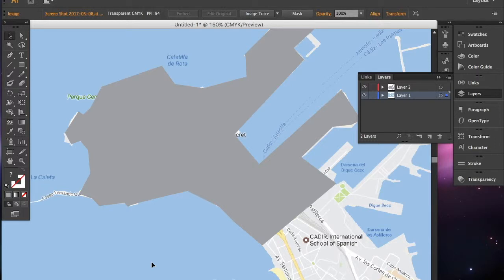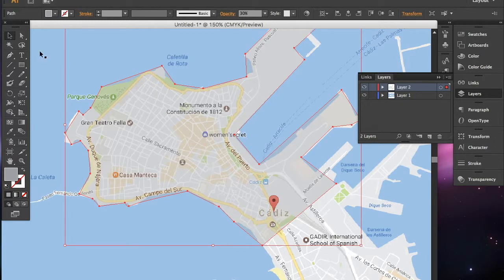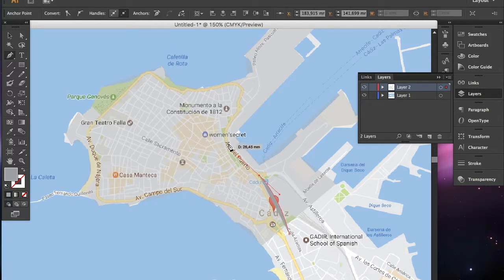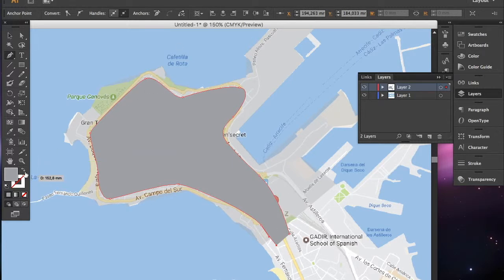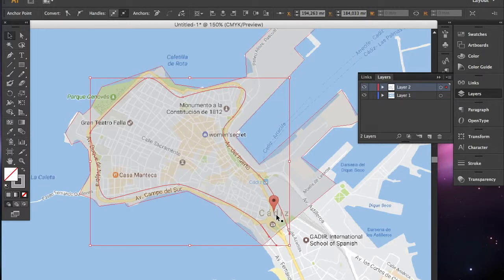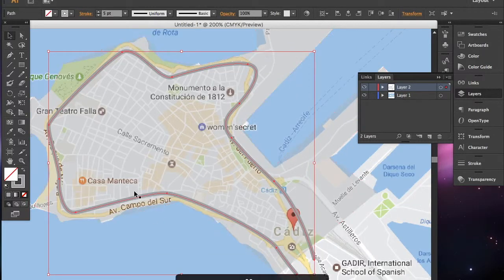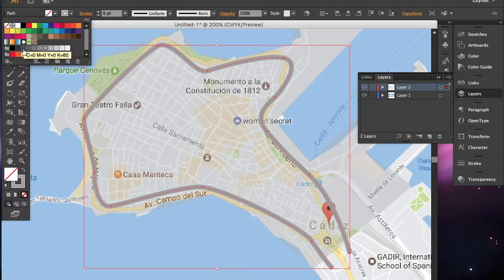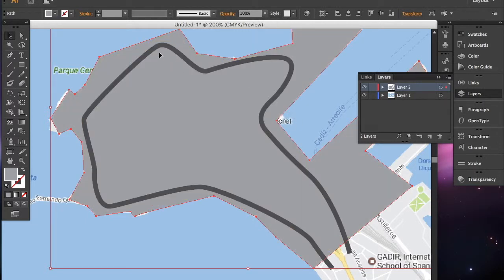02/11 Road — Graphic Design: Create a Vector City Map